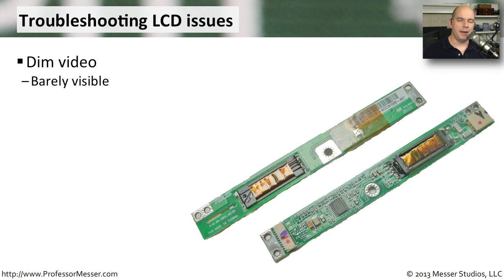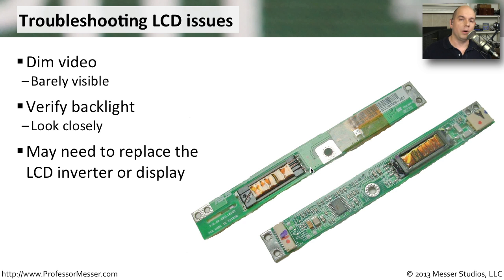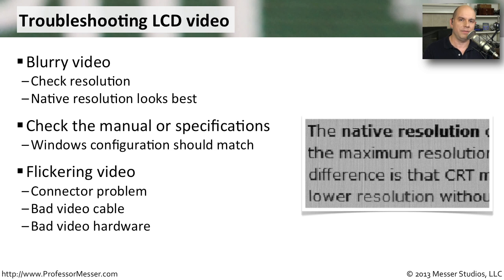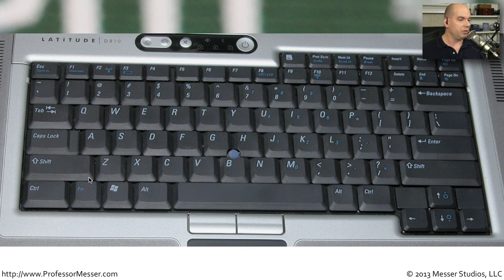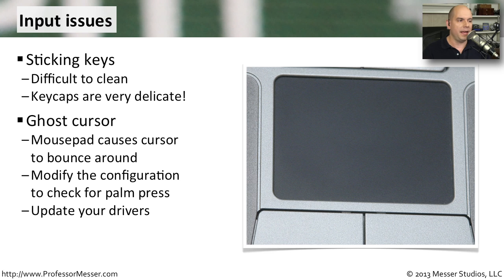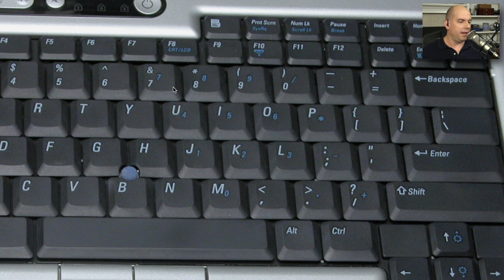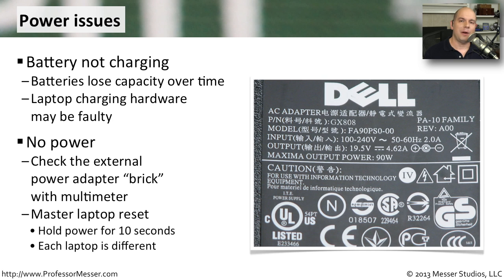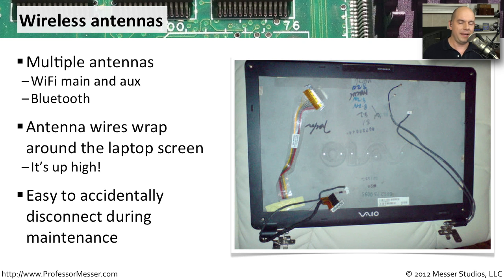Troubleshooting Laptop Issues - CompTIA A+ 220-802: 4.8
The small form factor and mobility of a laptop creates some unique technical support requirements. In this video, you'll learn about troubleshooting LCD video, external monitor issues, input problems, power issues, and challenges with wireless antennas in laptop computers.